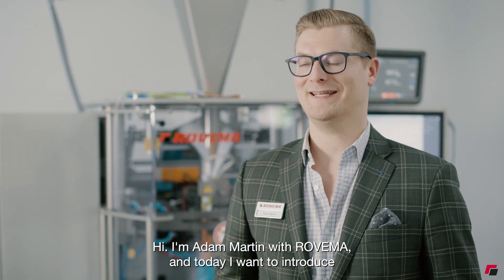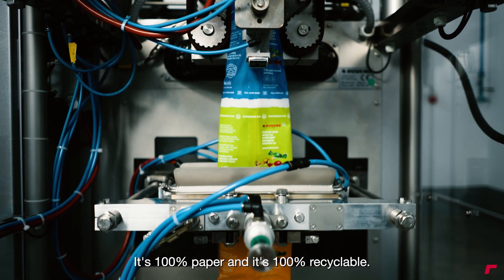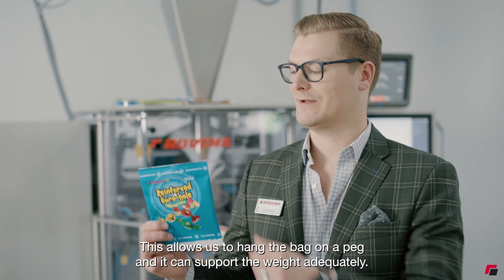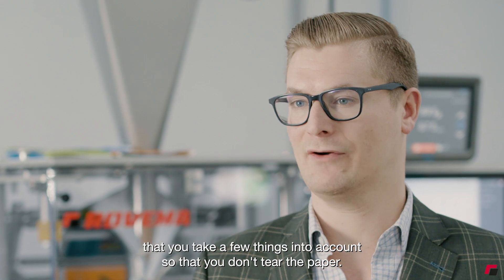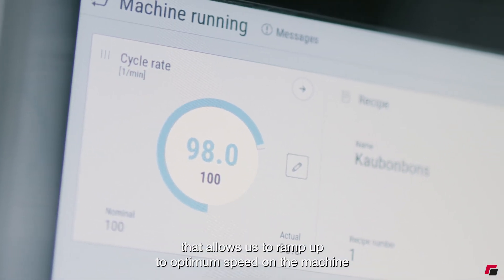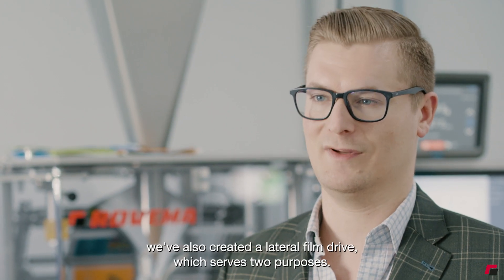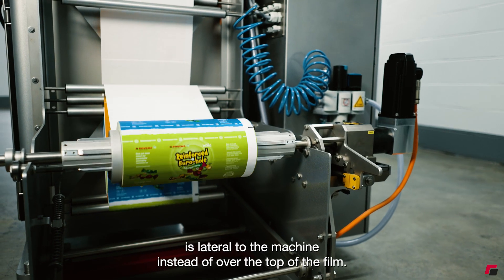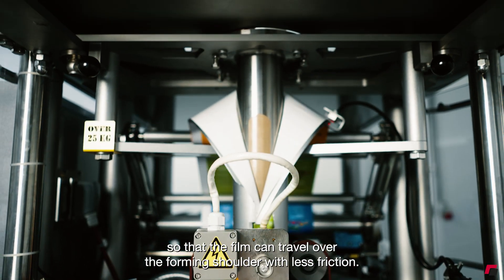Form Fill and Seal Machine BVC 180 producing paper bags with euro hole | ROVEMA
Switching from plastic to paper packaging poses challenges – especially with hanging point-of-sale displays. The ROVEMA BVC 180 with reinforced paper solutions prevents tearing and product loss.

Director of Sales Adam Martin explains how to ensure seamless packaging material transitions.

✅ Reinforced euro hole perforation
✅ Paper tear prevention technology
✅ Collaboration with material experts
✅ Flexible material compatibility

About ROVEMA
ROVEMA is a global supplier of packaging machines and lines, offering best-in-class products with German engineering excellence, forward-looking innovation and optimal customer service. The markets we serve include bakery, confectionery, snacks, frozen foods and coffee. We manufacture and supply equipment for dosing, vertical form fill seal (VFFS) pouching, cartoning and final packaging, as well as fully automated packaging lines.

Rovema GmbH
Industriestr. 1 . D - 35463 Fernwald
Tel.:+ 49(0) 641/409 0